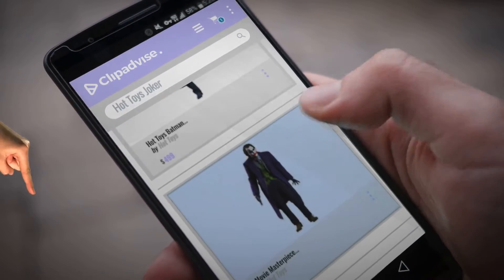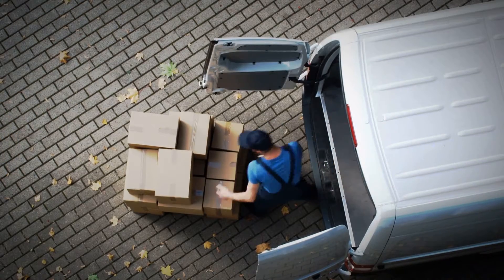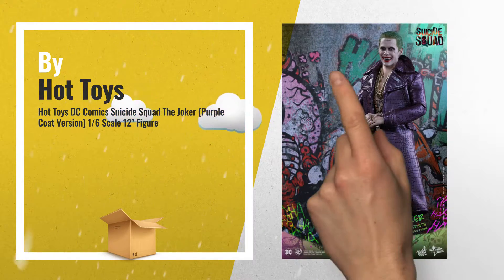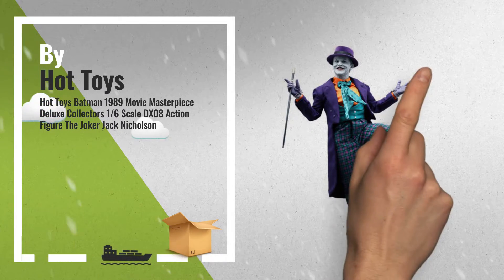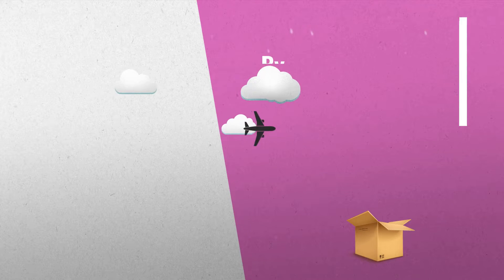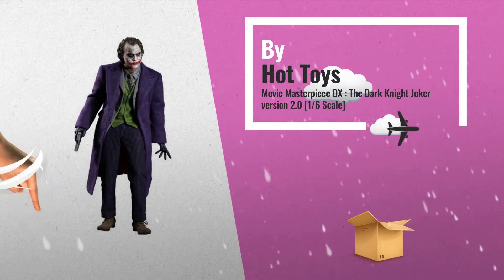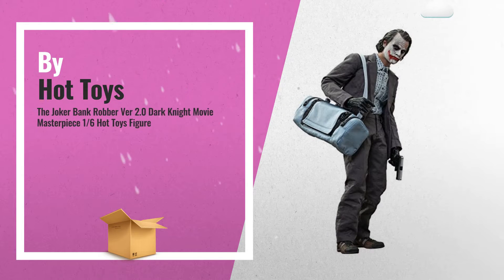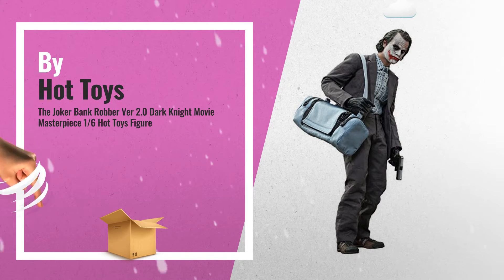Hot Toys Joker [2018]: Hot Toys DC Comics Suicide Squad The Joker (Purple Coat Version) 1/6 Scale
- New! 2019 Black Friday / Cyber Monday Action & Toy Figures Deals and Updates.

Black Friday / Cyber Monday Hot Toys DC Comics Suicide Squad The Joker (Purple Coat Version) 1/6 Scale 12" Figure by Hot Toys

Black Friday / Cyber Monday Hot Toys Batman 1989 Movie Masterpiece Deluxe Collectors 1/6 Scale DX08 Action Figure The by Hot Toys

Black Friday / Cyber Monday Movie Masterpiece DX : The Dark Knight Joker version 2.0 [1/6 Scale] by Hot Toys

Black Friday / Cyber Monday Hot Toys DC Comics Suicide Squad Harley Quinn 1/6 Scale 12" Figure by Hot Toys

Black Friday / Cyber Monday The Joker Bank Robber Ver 2.0 Dark Knight Movie Masterpiece 1/6 Hot Toys Figure by Hot Toys